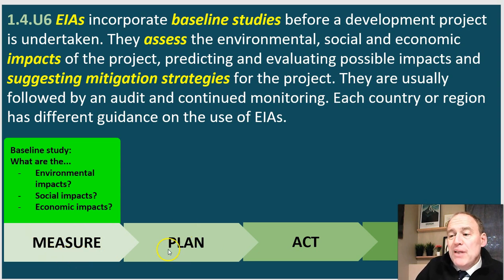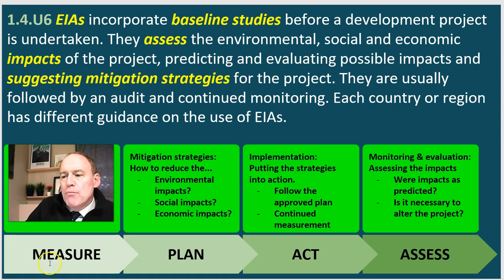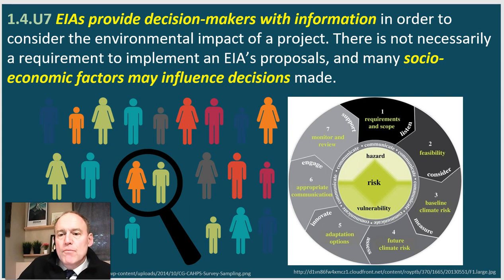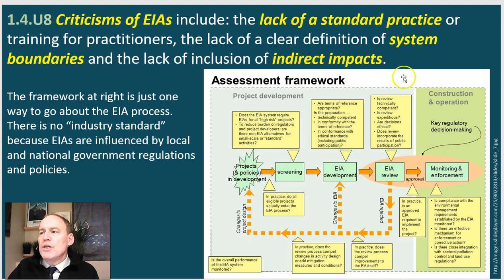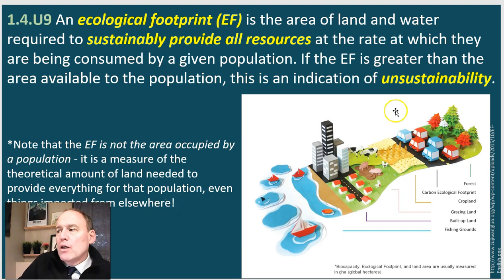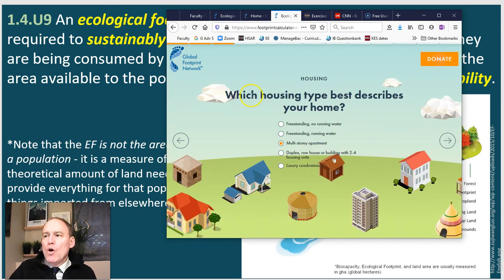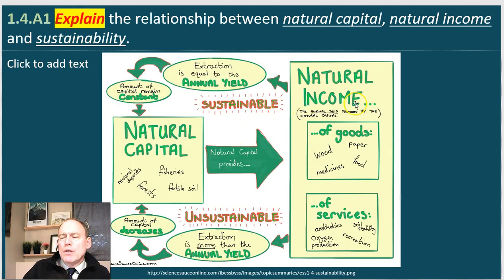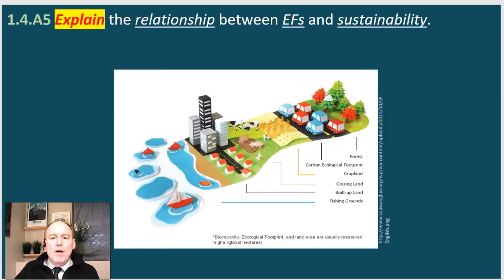ESS 1 04 Part 5